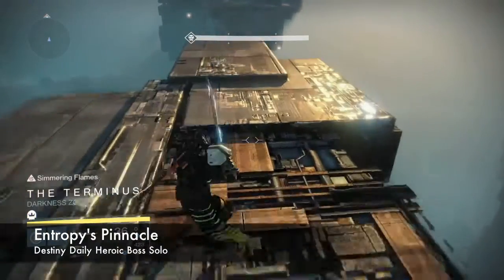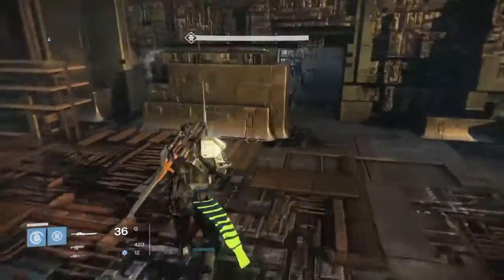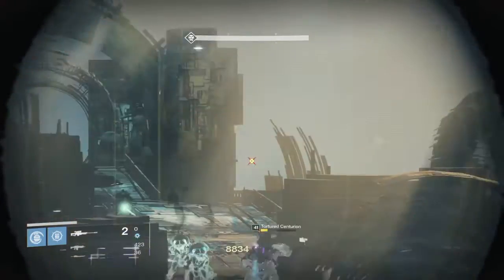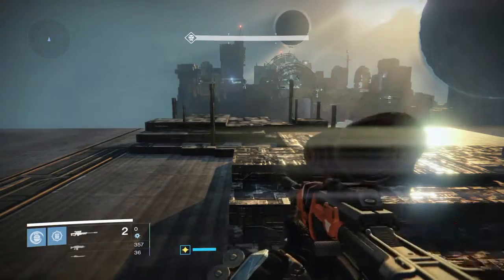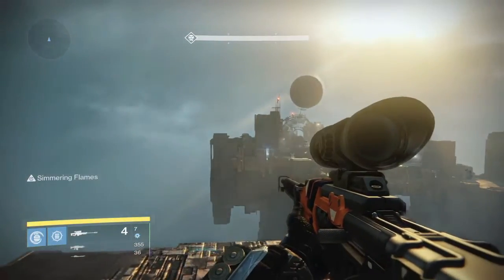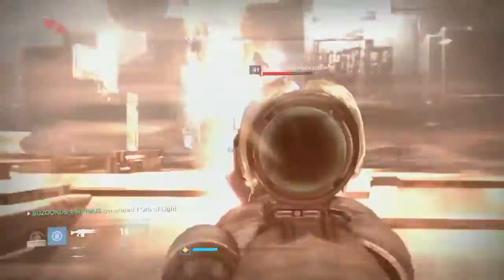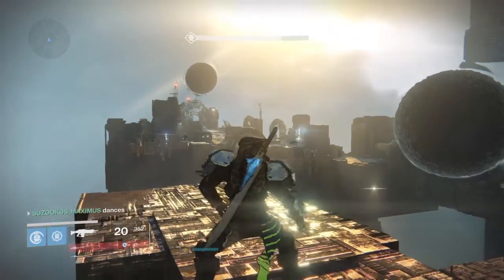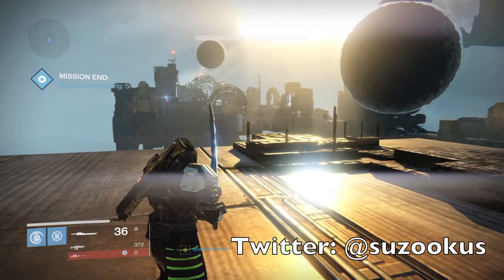Destiny Entropy's Pinnacle Daily Heroic Boss Solo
In this video I will show you the safest place to snipe Oryx's shadow and his Taken minions.